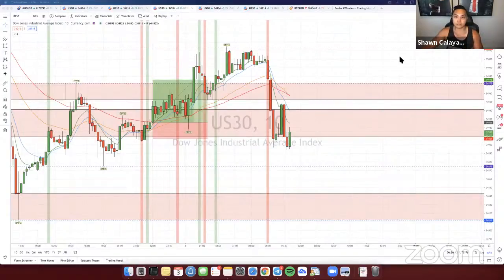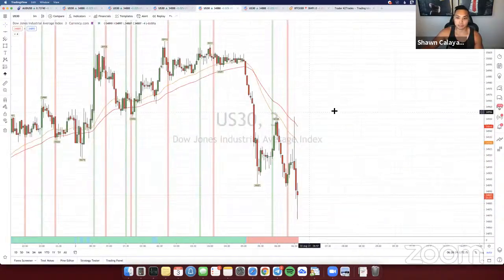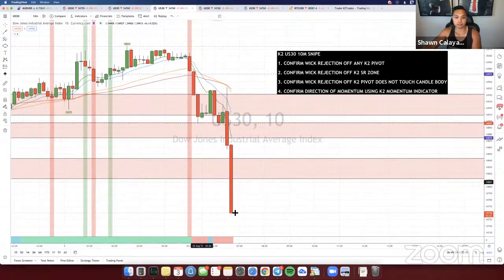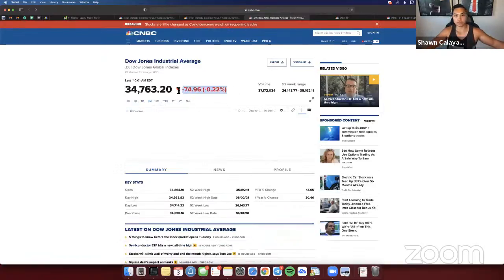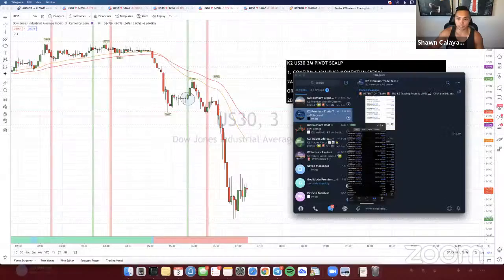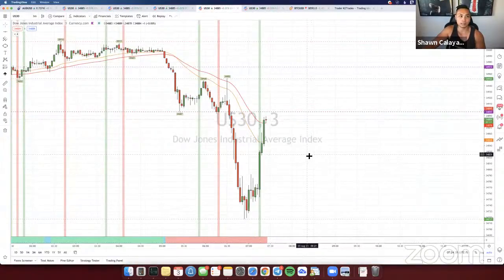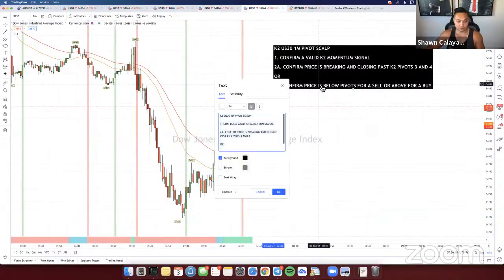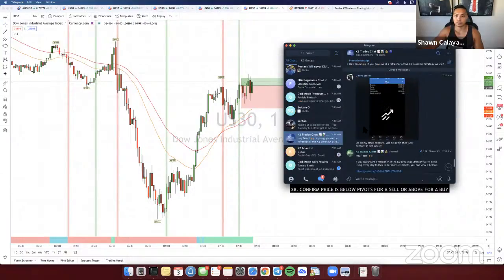THE K2 TRADES LIVE TRADING ROOM | TRAINING WEBINAR - August 3, 2021 | FOREX | INDICES